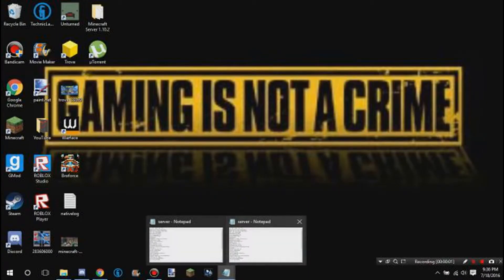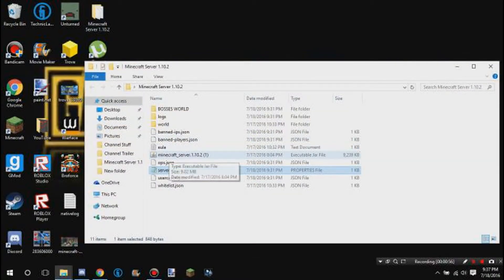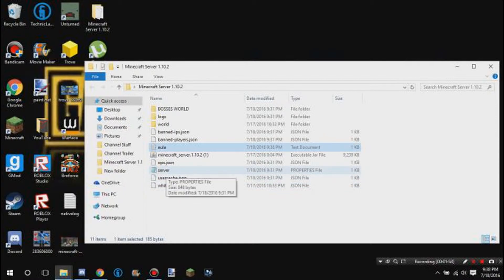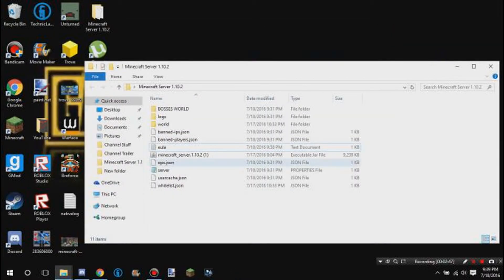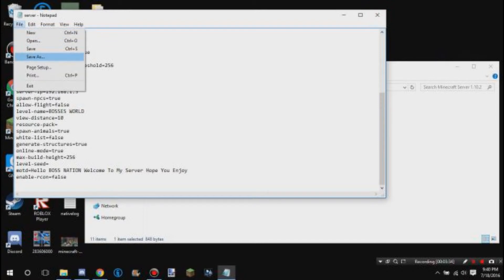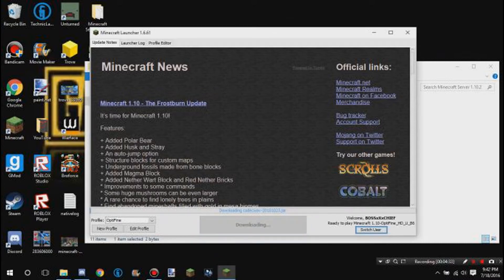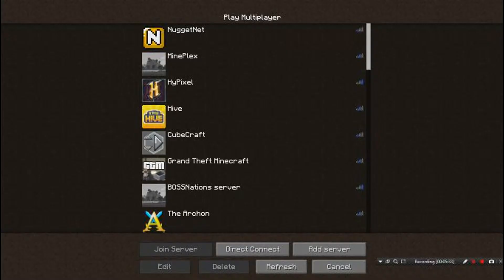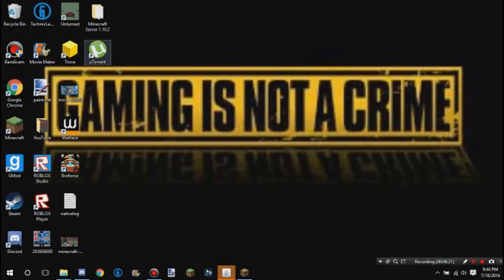How To Create A Minecraft 1.10.2 Server || No Hamachi! || No Portforwarding!